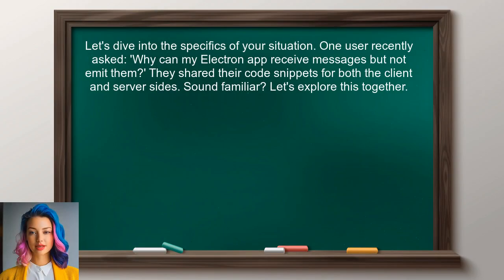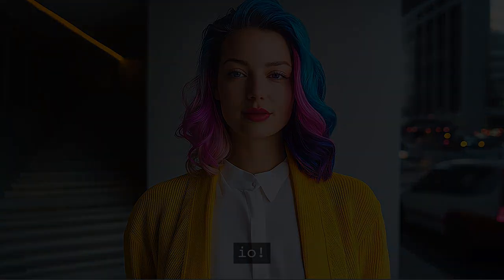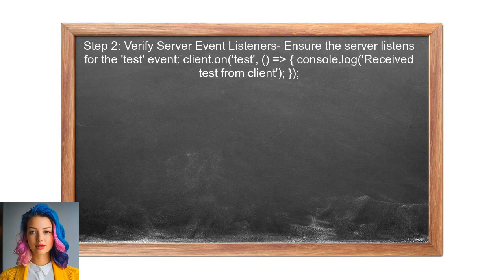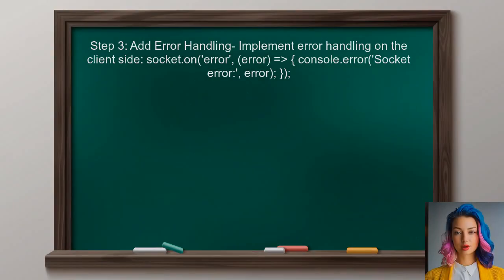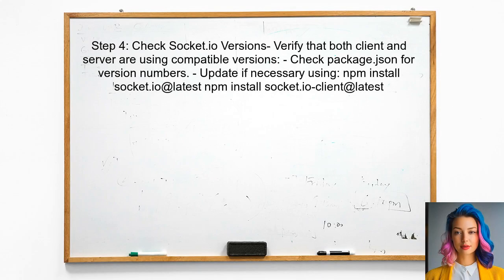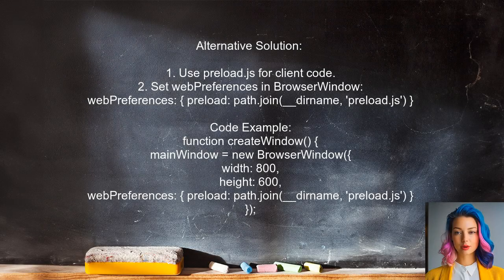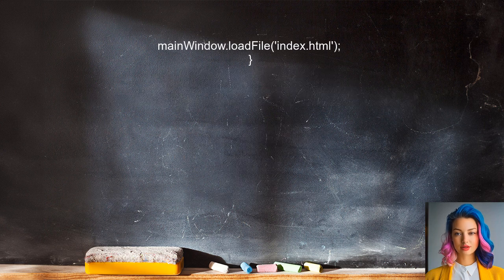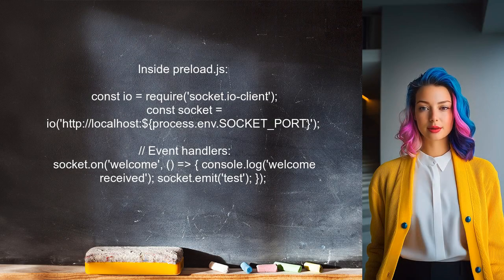Electron Socket.io Issue: Can Receive but Not Emit - Troubleshooting Guide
In this video, we dive into a common challenge faced by developers using Electron and Socket.io: the issue of being able to receive messages but not emit them. Whether you're building a real-time application or integrating Socket.io into your Electron project, this troubleshooting guide will help you identify the root causes of this problem and provide practical solutions to get your communication flowing smoothly. Join us as we explore key concepts, debugging techniques, and best practices to enhance your development experience.

Today's Topic: Electron Socket.io Issue: Can Receive but Not Emit - Troubleshooting Guide

Related to: electron, socket.io, troubleshooting, emitissue, receiveissue, electrontroubleshooting, socket.ioguide, socket.ioemit, socket.ioreceive, javascript, real-timecommunication, webdevelopment, node.js, debugging, client-servercommunication,